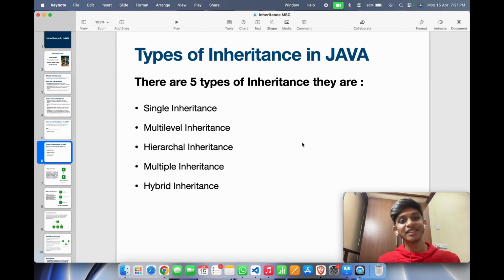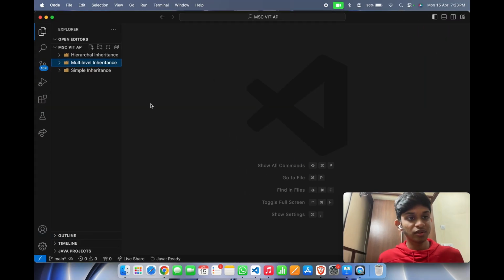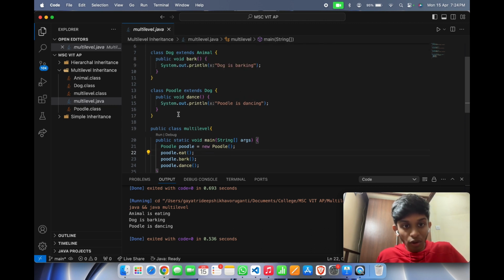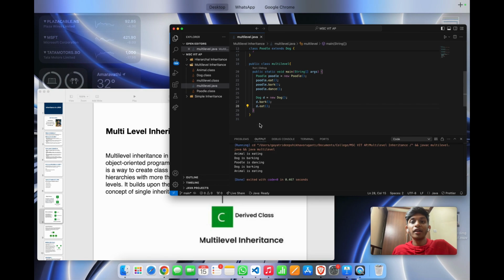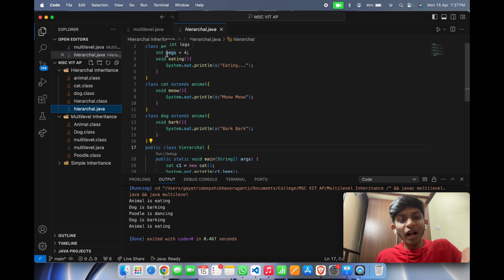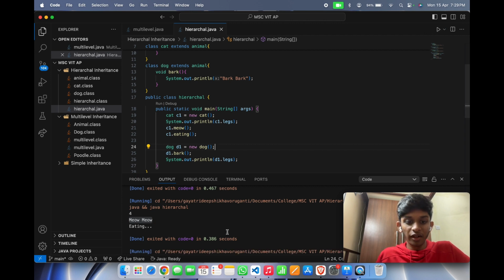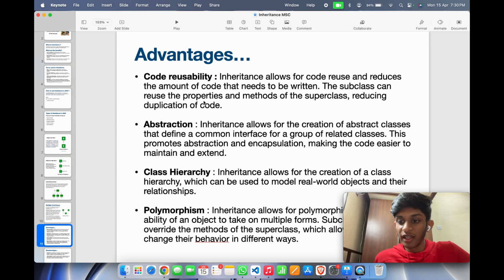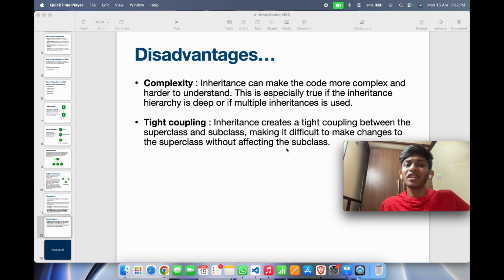Inheritance in Java (Part - 2) | OOP in Java | MSC VIT-AP